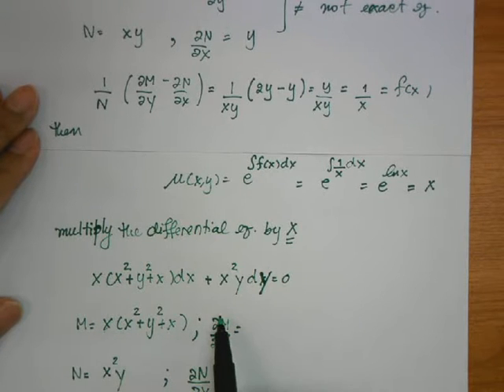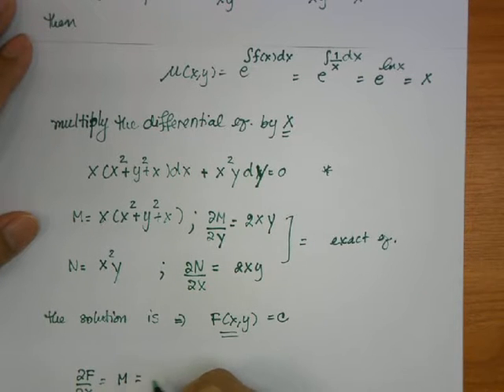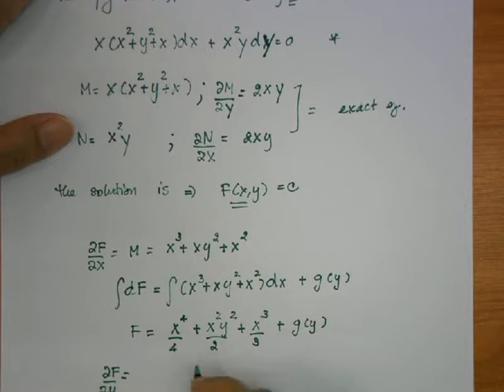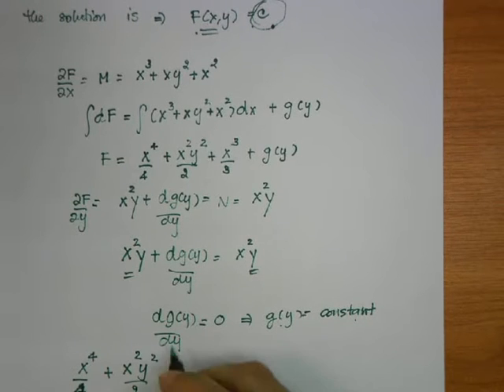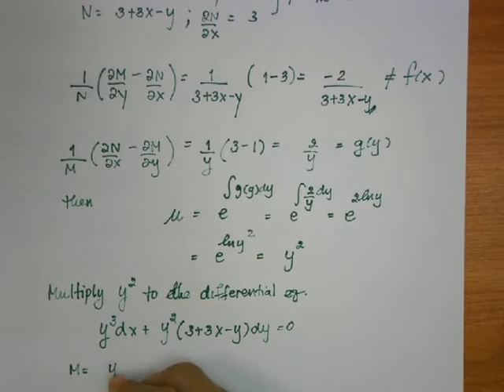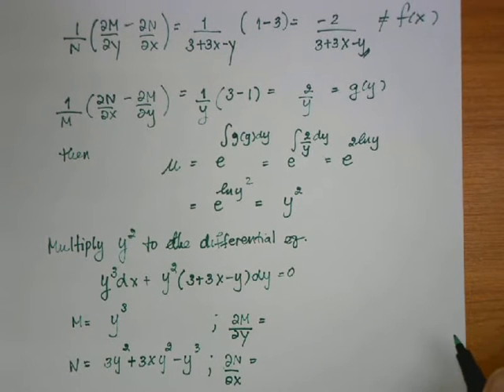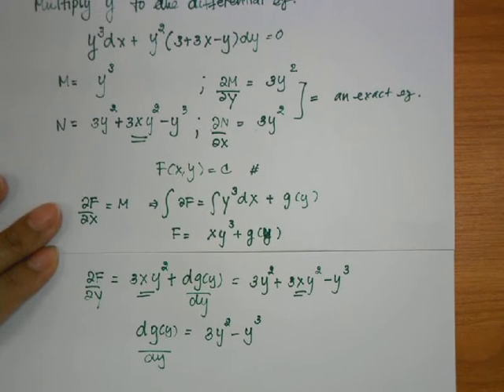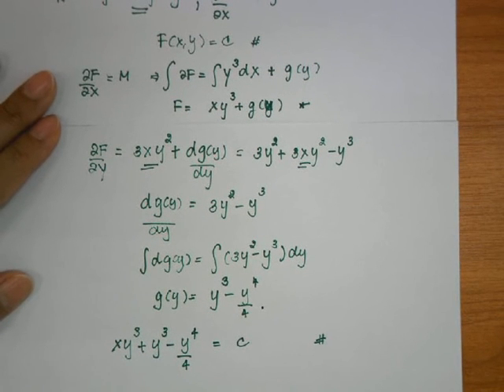akkarat adv math56eng 4-5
Lecture on July 6, 2013